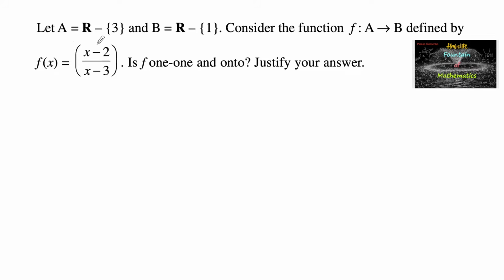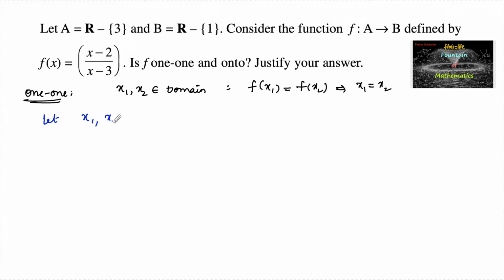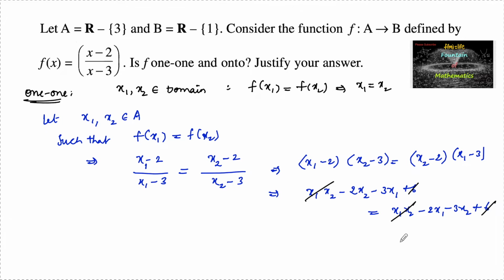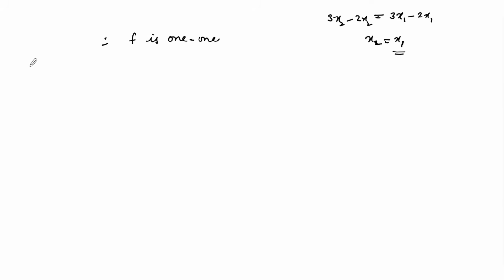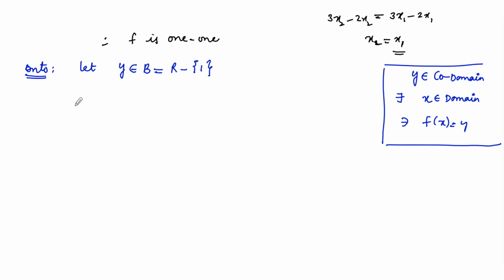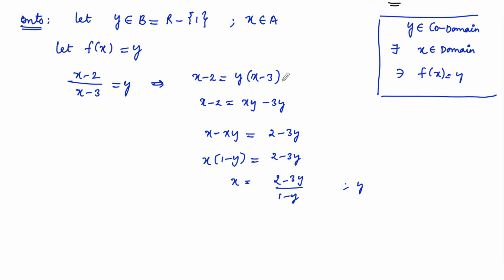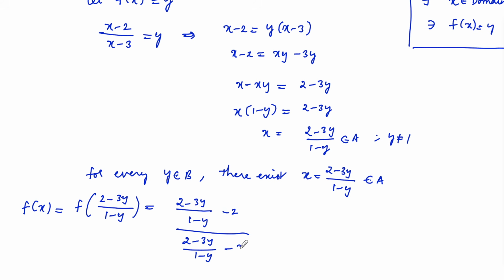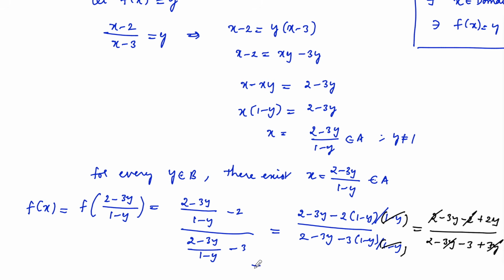Let A=R-{3}&B=R-{1}Consider the function f:A to B defined by f(x)=(x-2/x-3) Is f one-one & onto|CBSE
Functions@FountainofMathematics